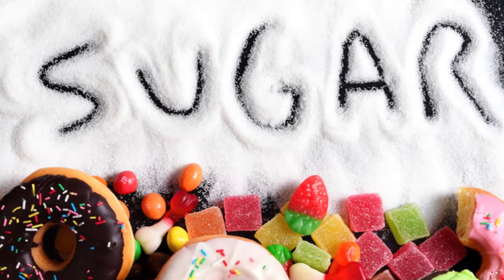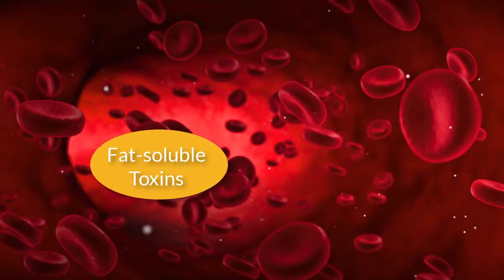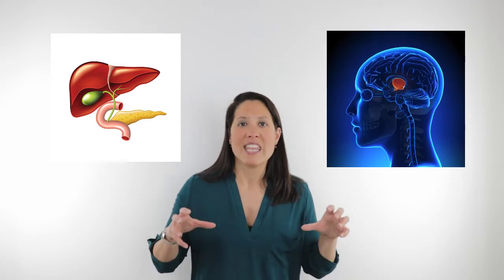Sluggish Bile and Neurological Dysfunction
For access to blog, article, podcast, shareable quotes

ABOUT DR. MELINA ROBERTS
ABOUT ADVANCED NATUROPATHIC MEDICAL CENTRE